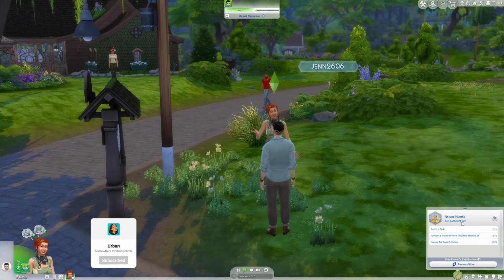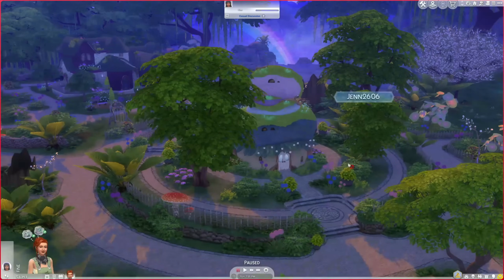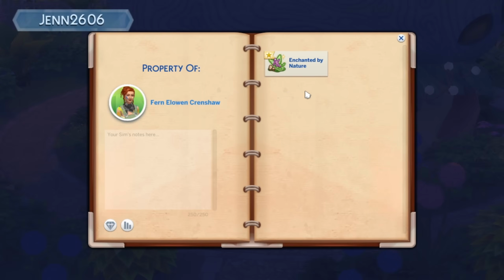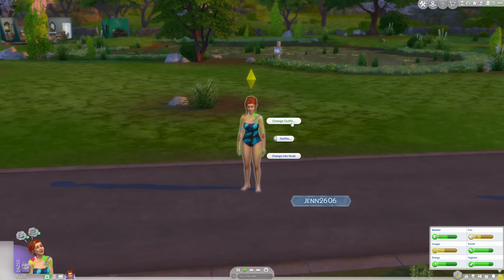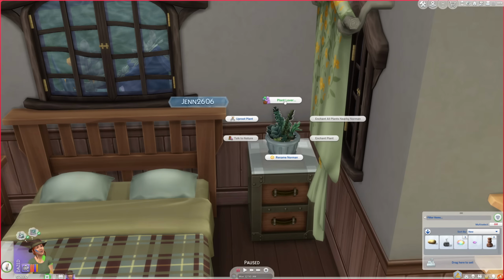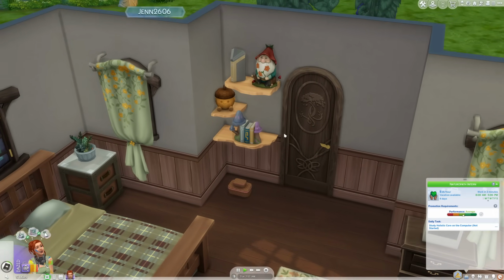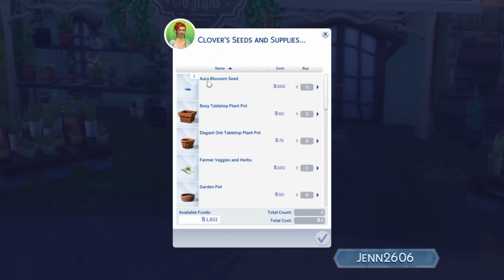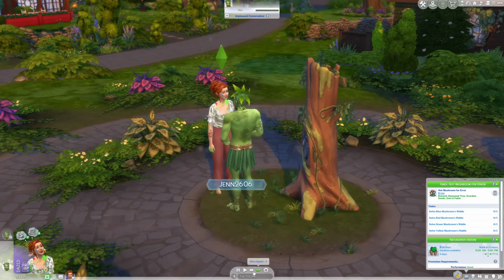I Just Wanted to Garden, But My Sim Is Cursed!? | Enchanted By Nature 🌿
Episode 2 | Enchanted By Nature 🌿
💭 Fern has this annoying ailment that turns her into a walking painting and its making my life extremely hard, not sure how I feel about it.

⌛ Time Stamps